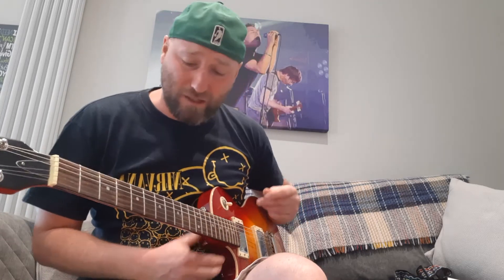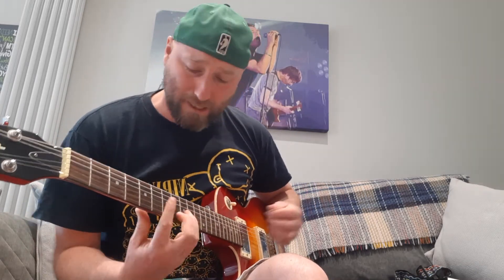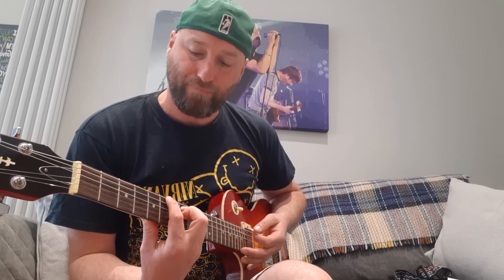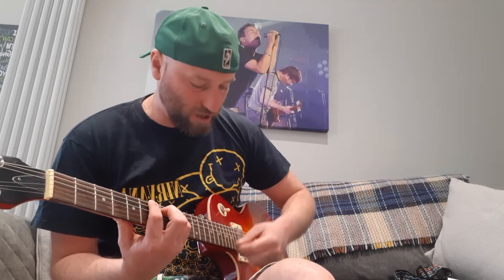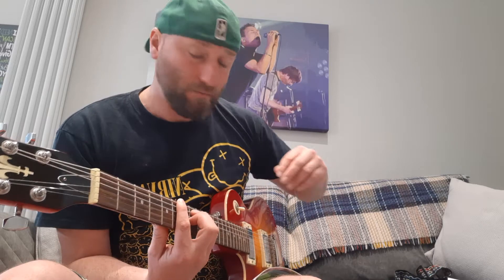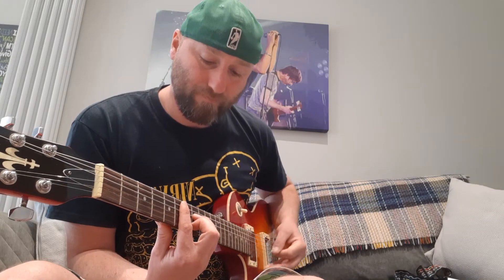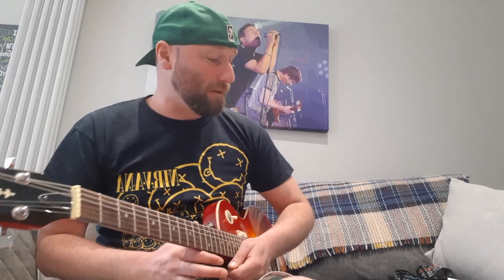Guitar tutorial - In Bloom - Nirvana